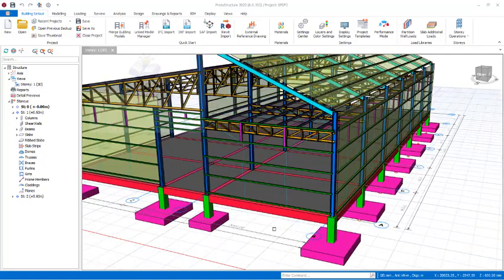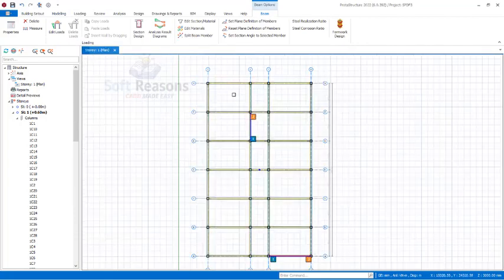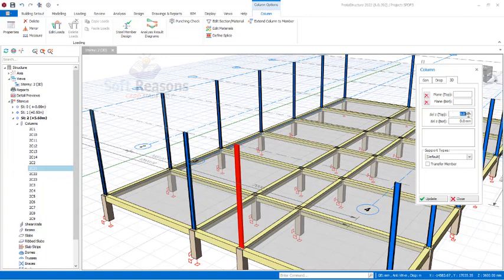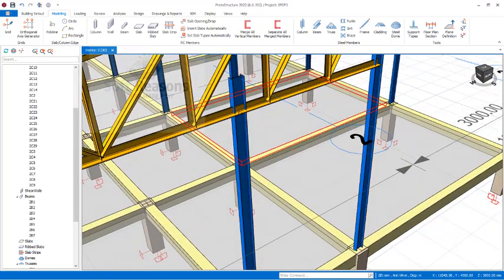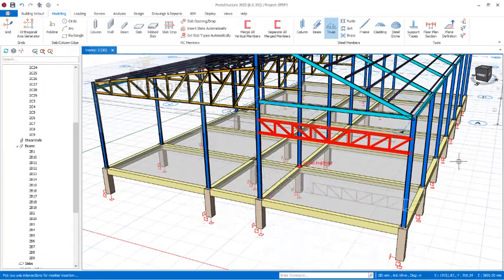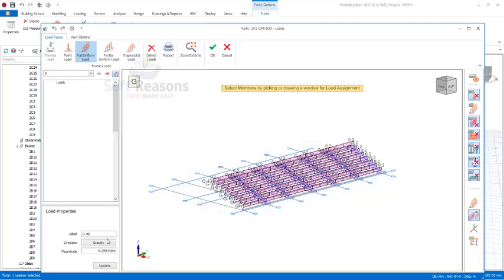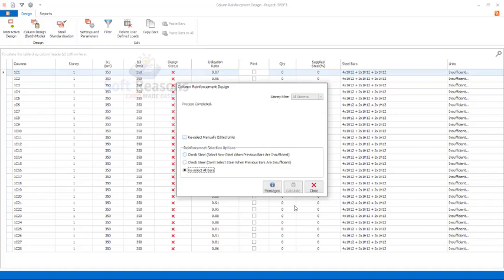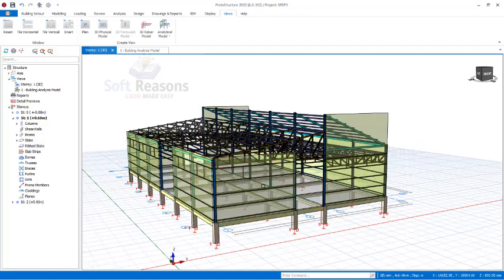Complete Structural Modeling Analysis and Design of Steel Warehouse Protastructure 2022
Contents
- Template Selection
 - Grid Line Setout
 - Structural Member Modeling
 - Loading and Combination
- Structural Members Check and Material Editing
- Analysis an Design

DETAILING TEMPLATE.